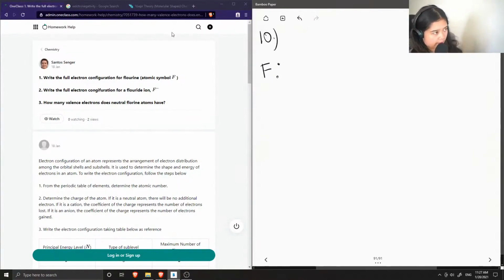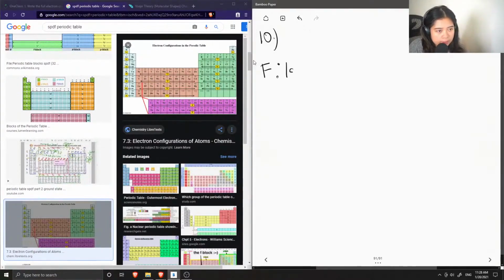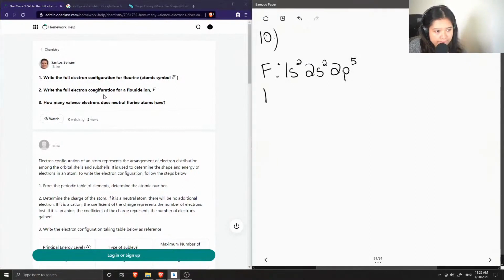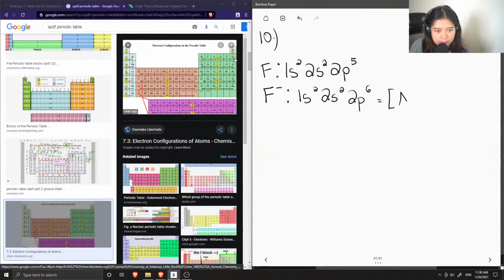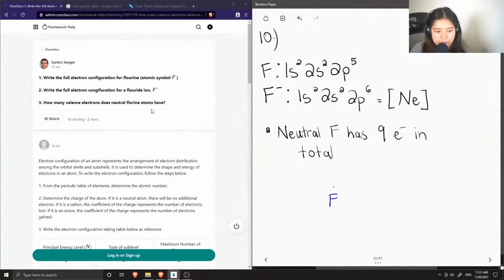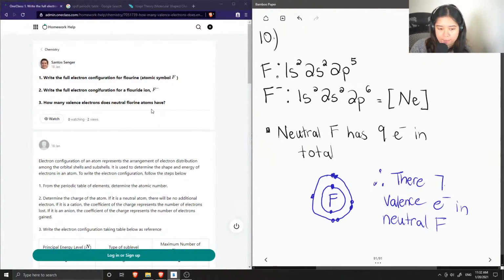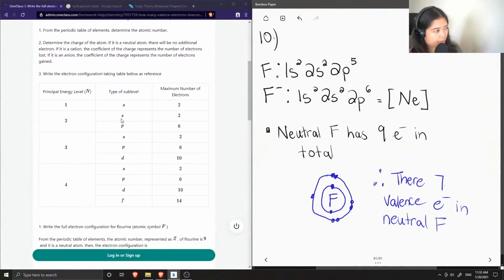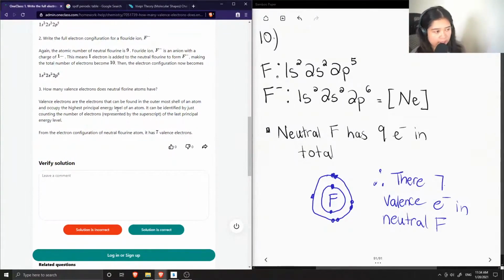1 Write the full electron configuration for flourine atomic symbol 2 Write the full electron co